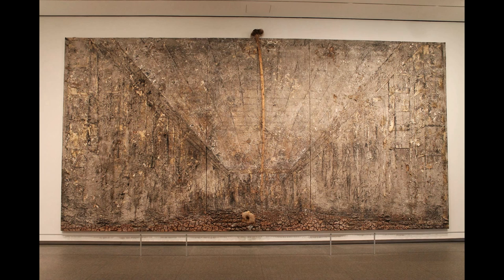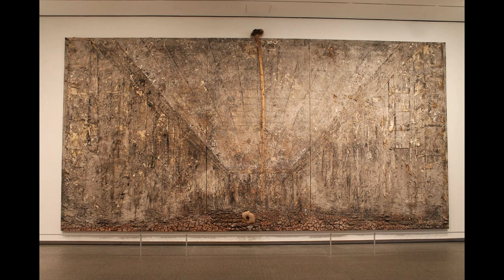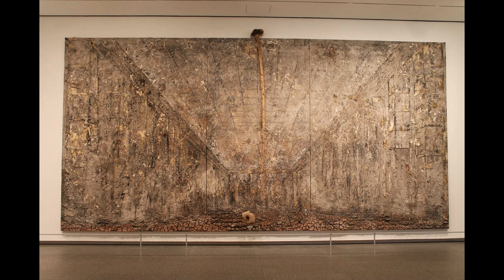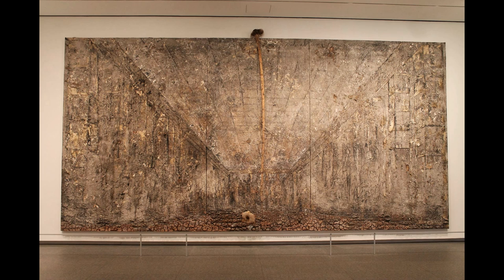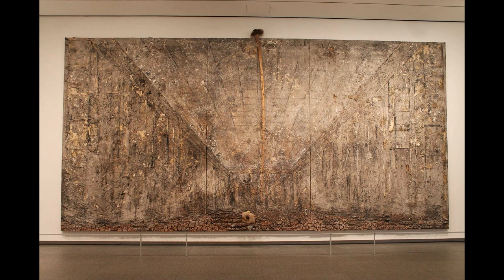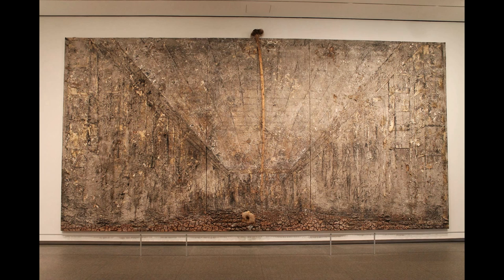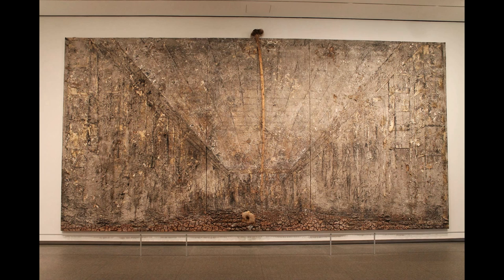My Edited Video